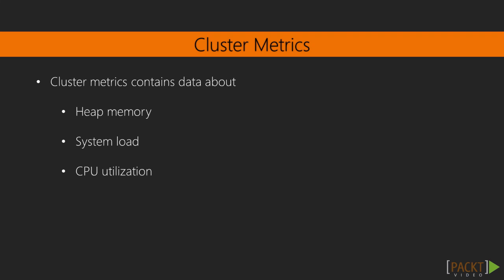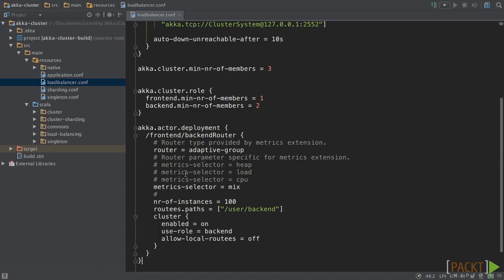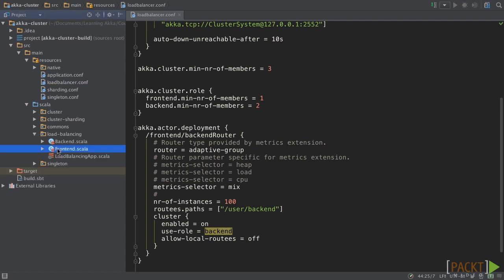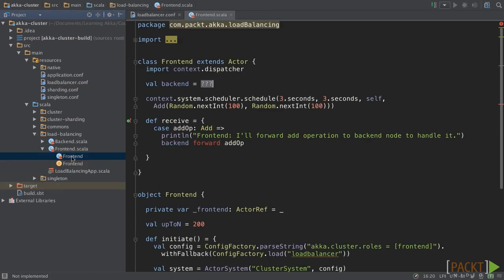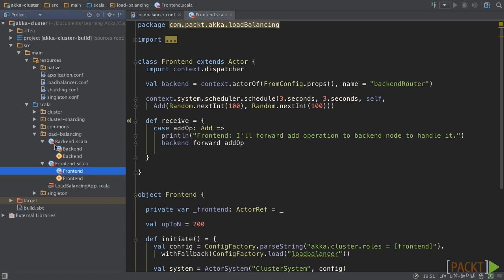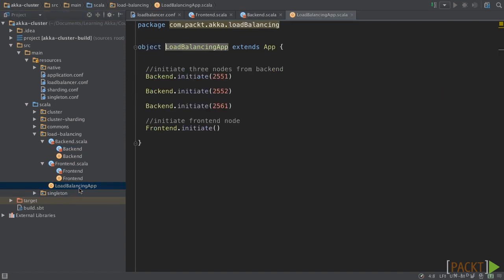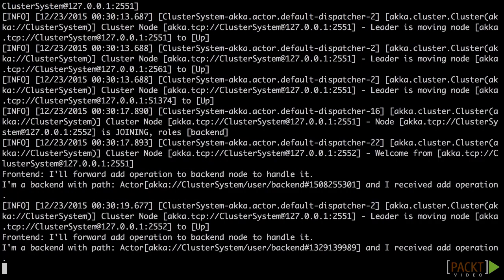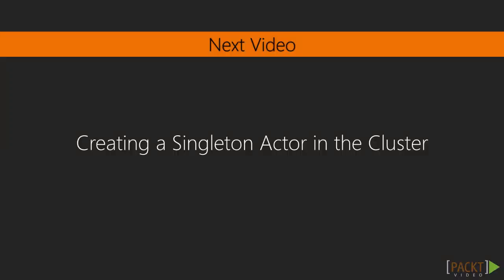5.3 Adding Load Balancer to a Cluster Node Learning Akka